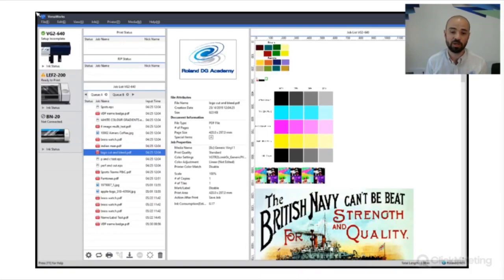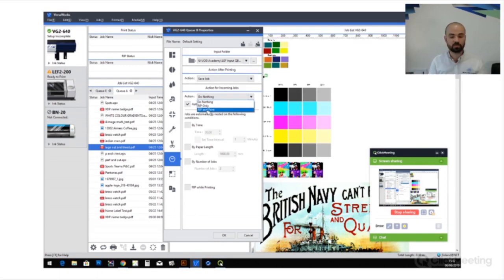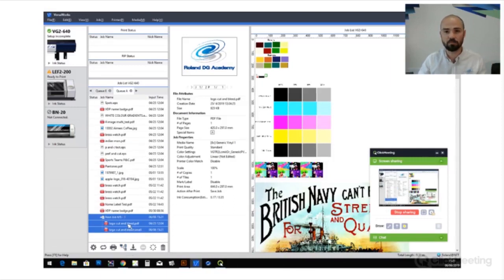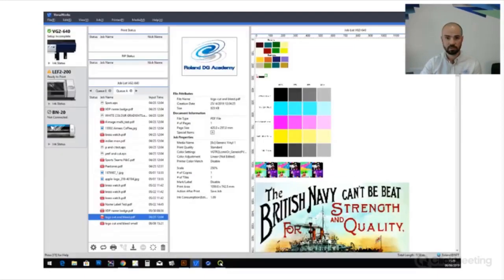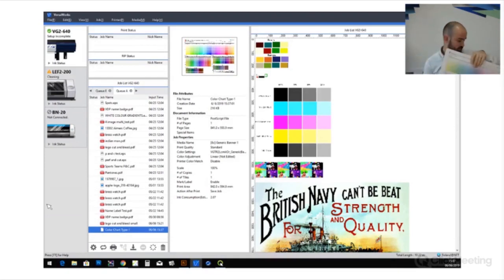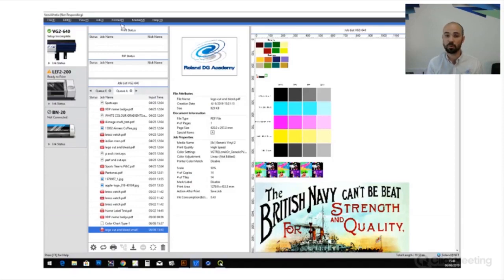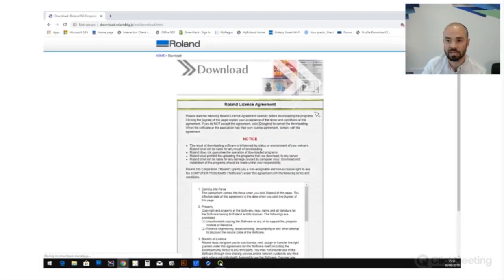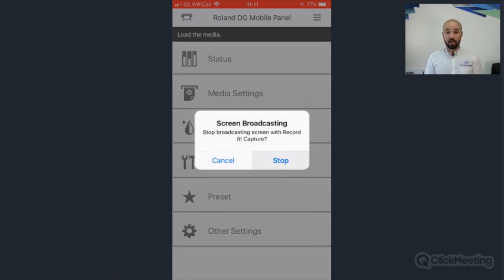Print Smarter - Workflow Improvements | Roland DG Academy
It’s easy to fall into a trap of getting stuck in the same routines, but what if there’s a better way of doing things that you never knew about?

Sometimes it’s the small changes that make a big difference and, in this webinar, we show you some of the ways in which you can save time in your day-to-day print processes.

Some of the topics we cover are:

🗂️ Using pre-sets
🔥 Setting up hot folders for input to VersaWorks
🔍 Roland OnSupport for process monitoring
💾 Saving and importing jobs